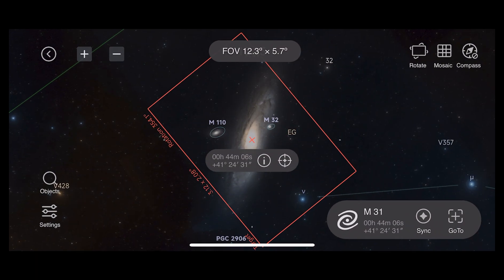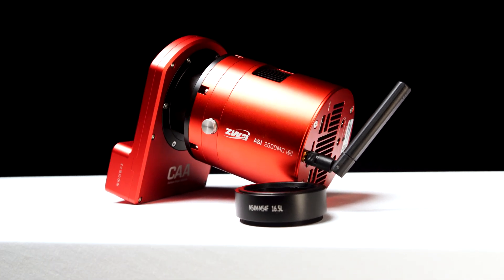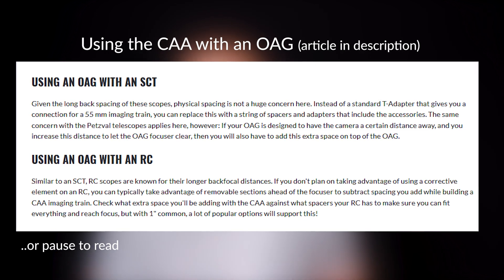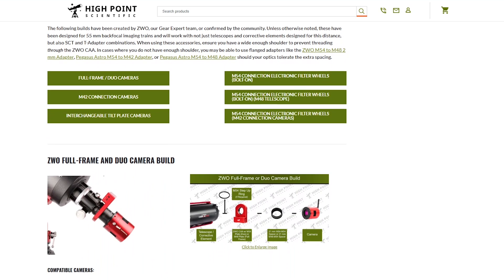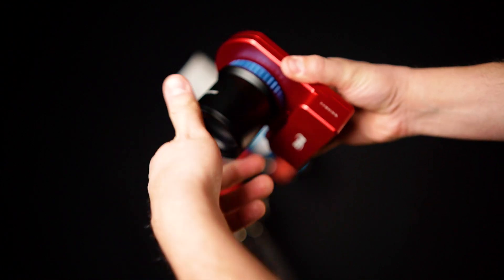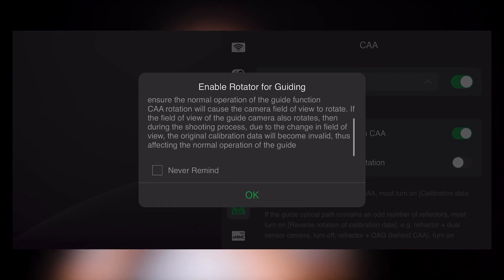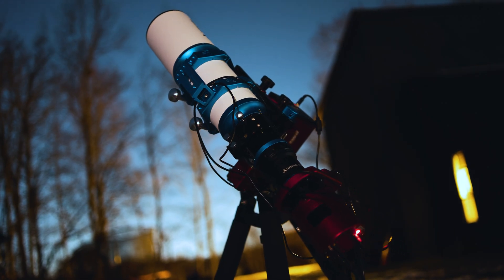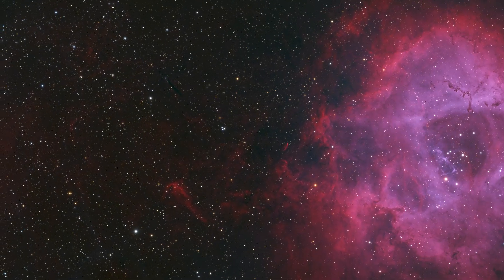ZWO CAA Camera Angle Adjuster | Full Review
With the ZWO CAA Camera Angle Adjuster, you can precisely position celestial objects in your camera's view and bring your perfect frame to life!

Seamlessly sitting in your imaging train, this makes precision adjustments on the fly quick and easy. Paint your deep sky object picture exactly the way you want it with electronic rotation simplicity!

Learn more about equipment configurations that can be used with the ZWO CAA

Looking to expand your astronomy knowledge even further? The Astronomy Hub is the place to learn everything from what’s in the sky this month, to what gear can help you capture the best celestial images.

00:00 Introduction
00:29 What is the CAA?
00:58 Specifications & Details
02:16 Challenges
03:52 Our Setup
04:47 Connect CAA to ASIAIR or MCAIR
05:38 Testing the CAA
06:24 Our Conclusion
07:09 Final Result